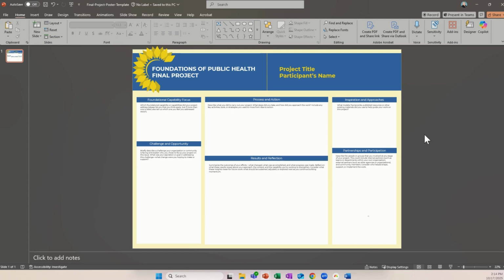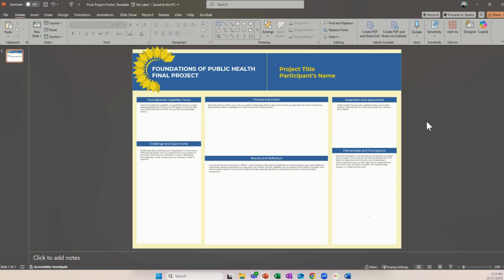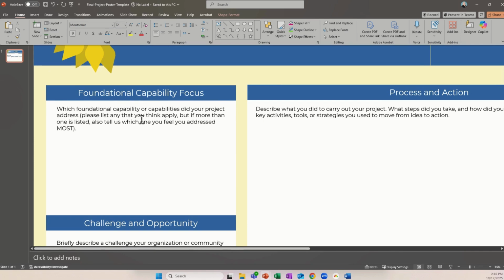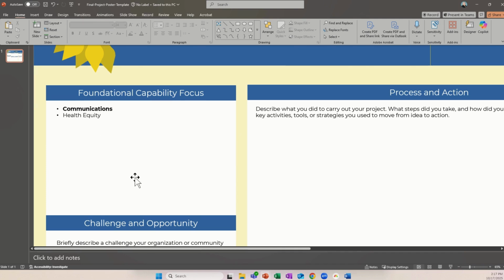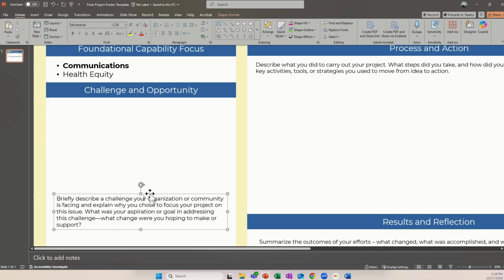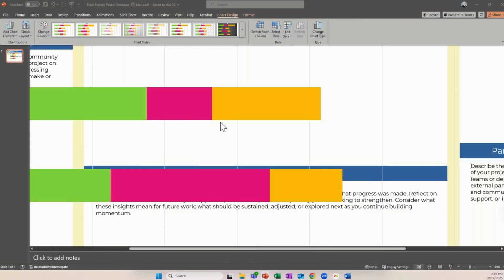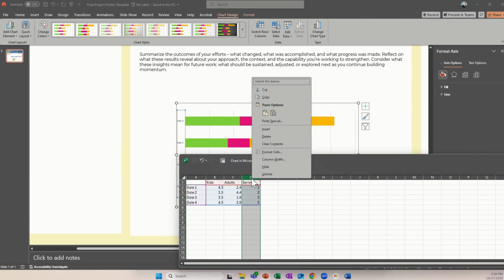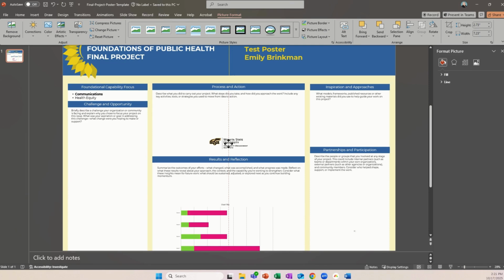Foundations of Public Health Final Project Presenations